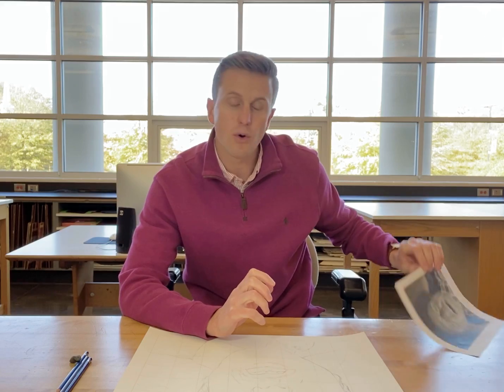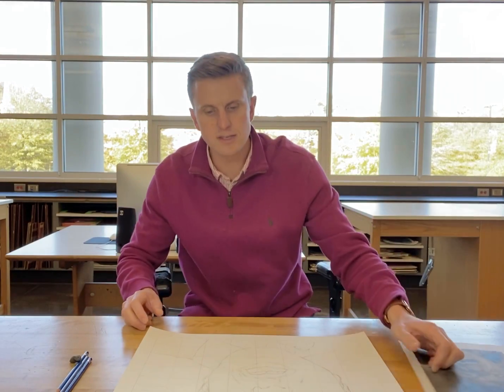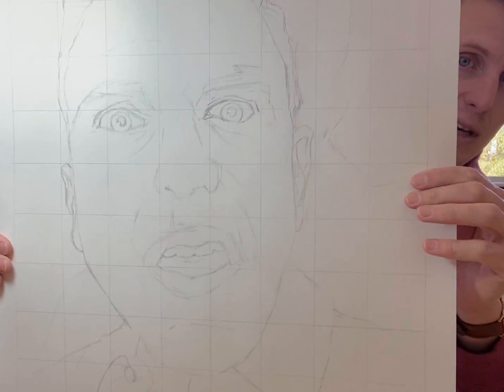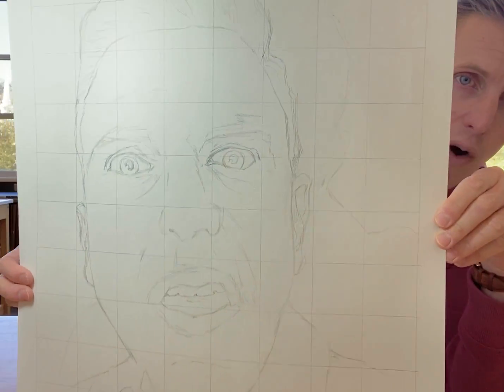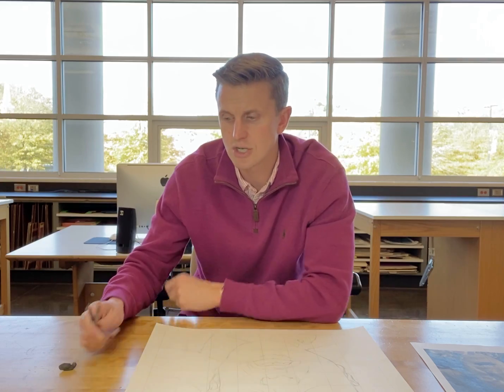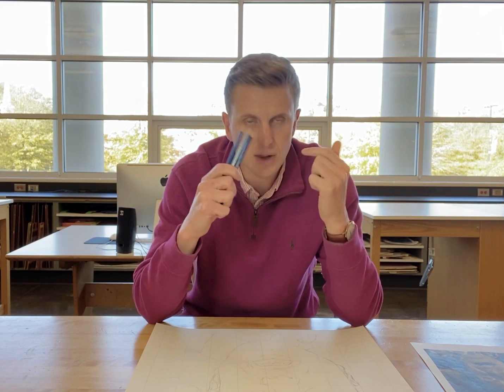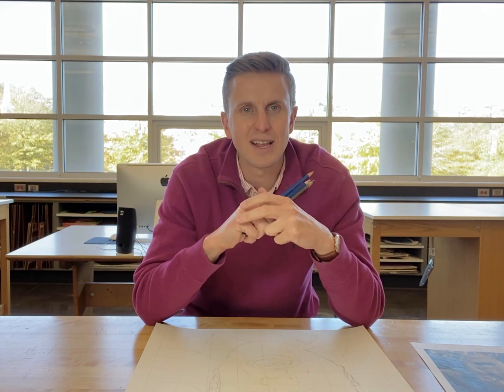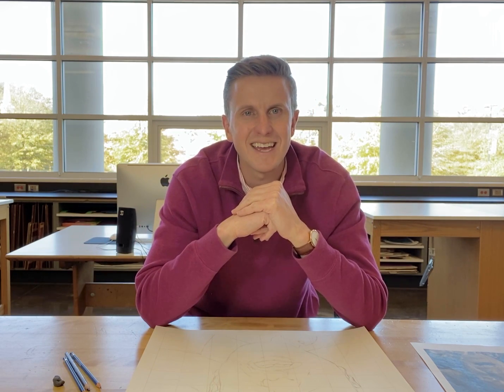Portrait Part 2 Intro